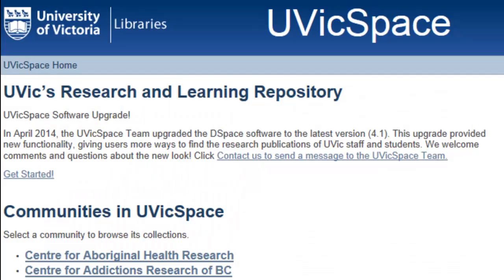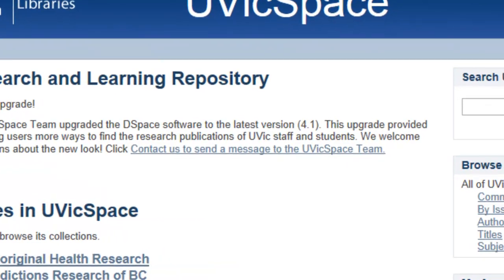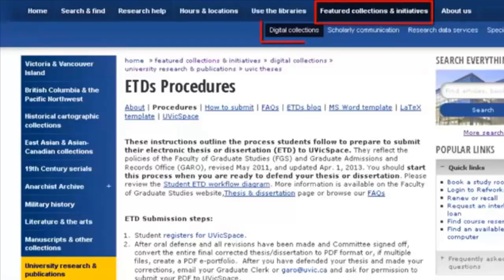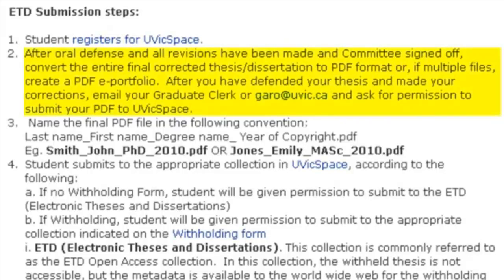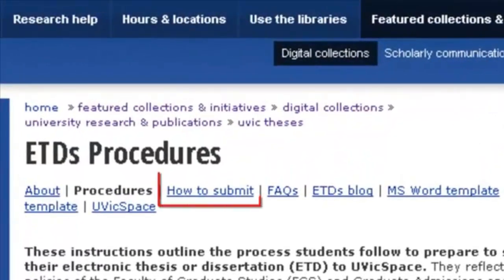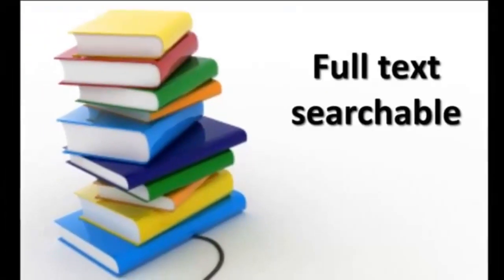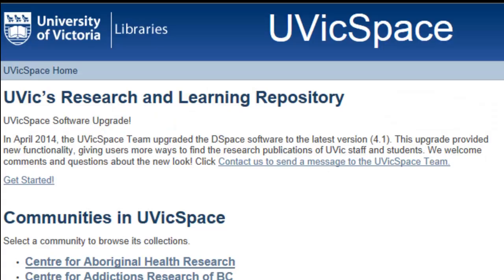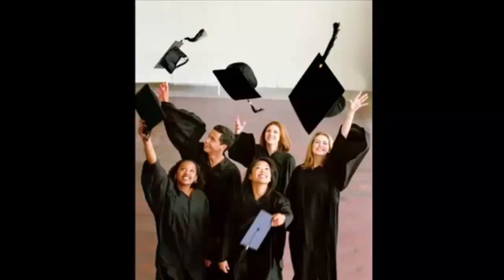Electronic Theses and Dissertations UVicSpace- UVic Libraries Research Help video